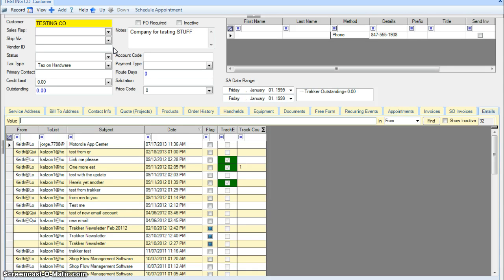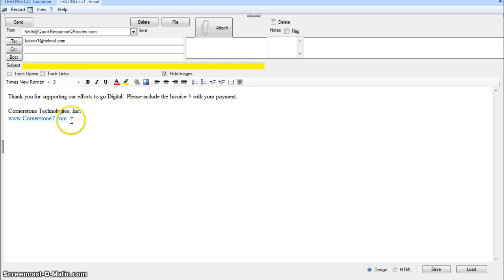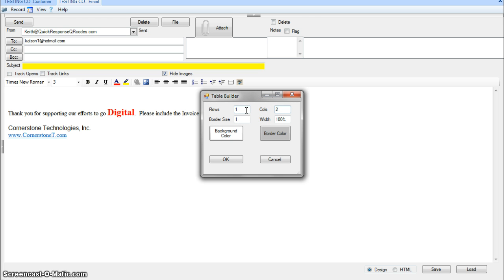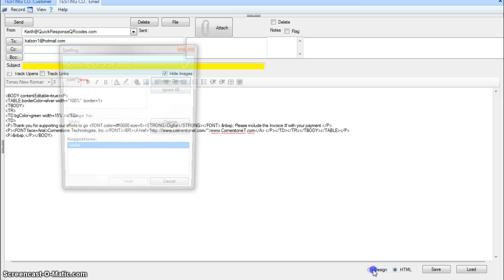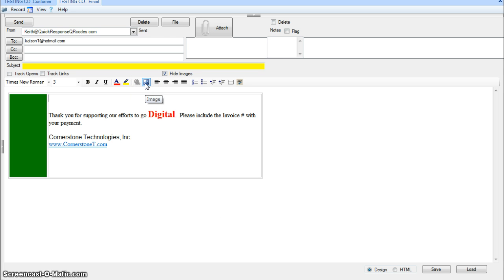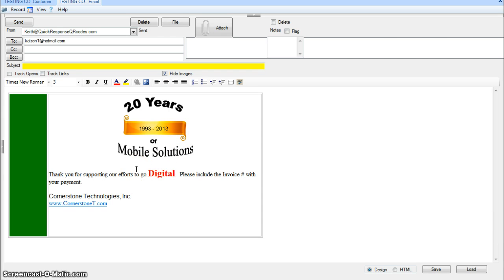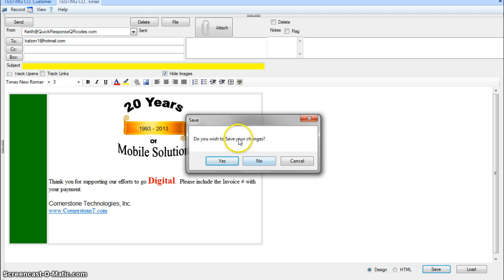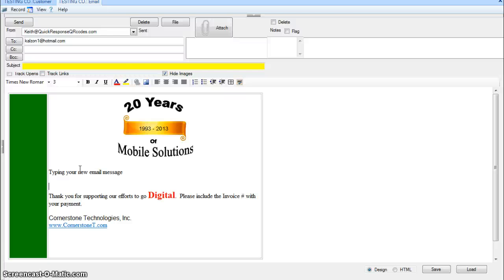Creating an Email Template using Trakker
Learn how to create and email template in Trakker